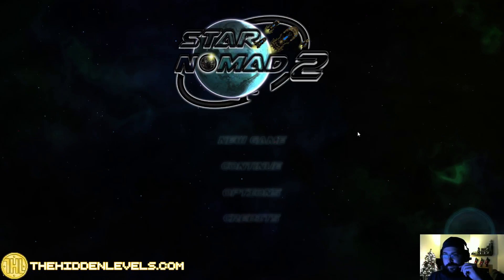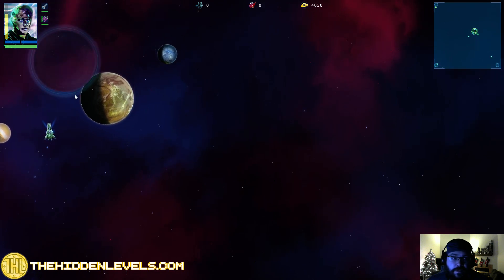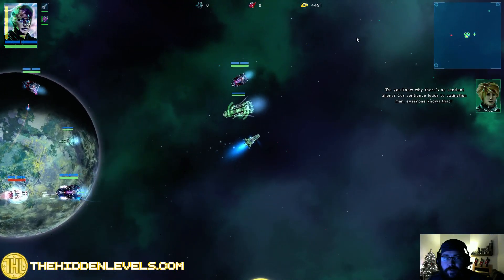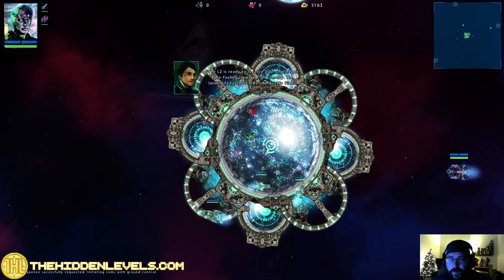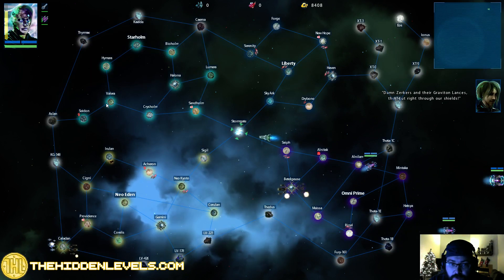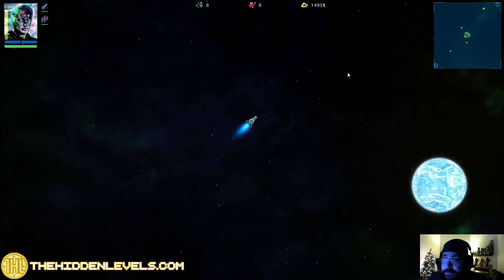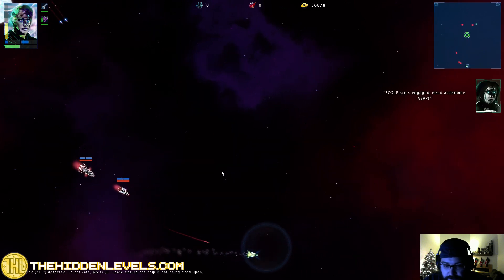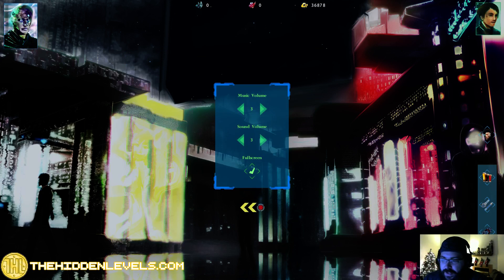Star Nomad 2 Preview (Steam/PC)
Star Nomad 2 is a 2d space exploration, trading, and battle experience in a crisp fun shell. The easy game comparisons are FTL, Space Pirates and Zombies, and Void Expanse. The interesting mechanic that sets Star Nomad 2 aside is the real time events going on throughout the galaxy. A food shortage means trade profits for those willing to deliver; likewise a medicine delivery to a virus ridden planet yields large gains.